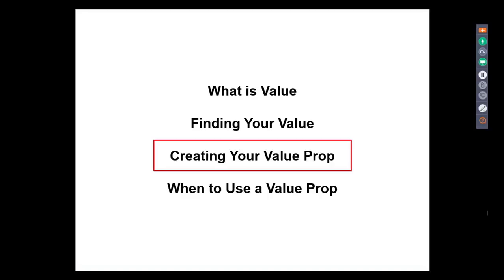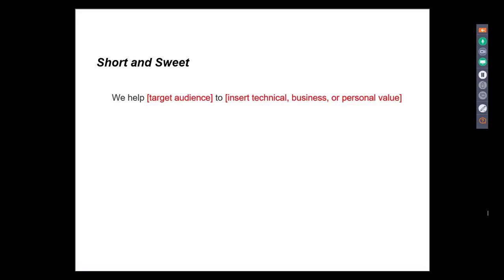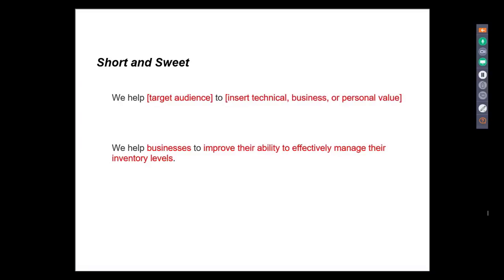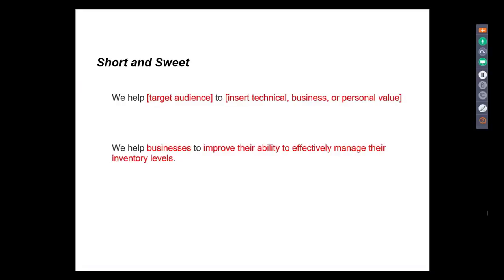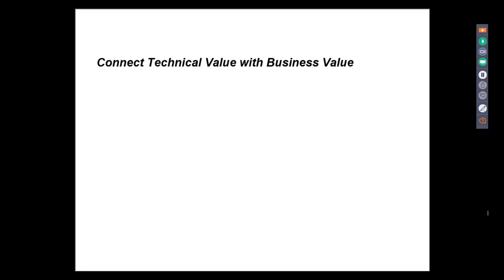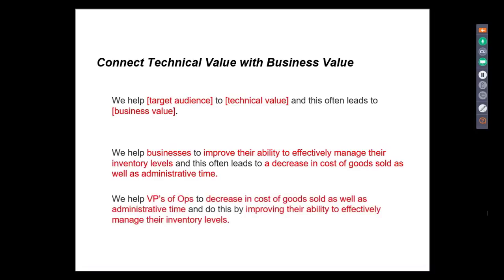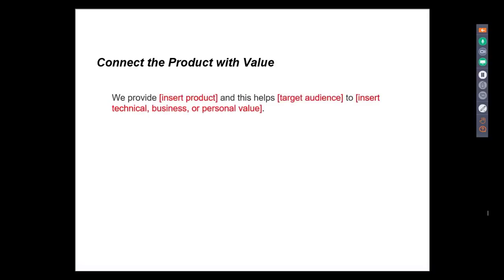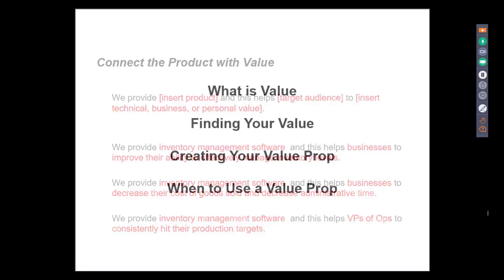Value Proposition Statement Examples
In this video we provide value proposition statement examples that you can use. To have examples that you can look at and use for a statement that is a value proposition can greatly help you to create your own.